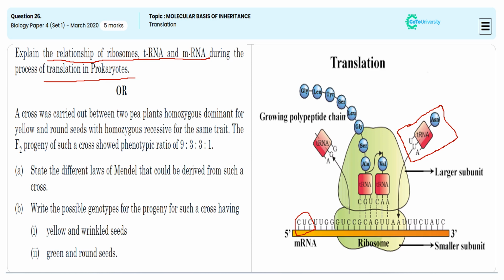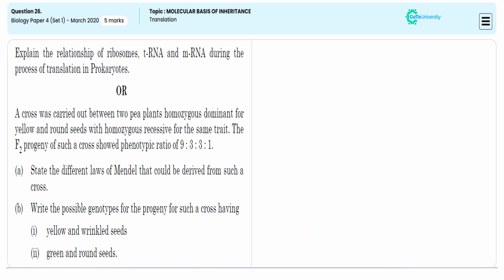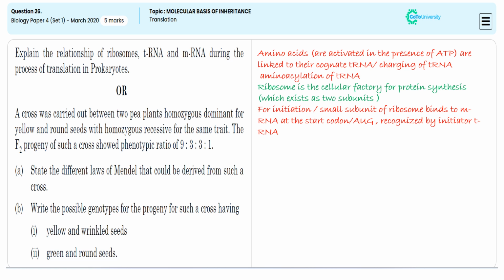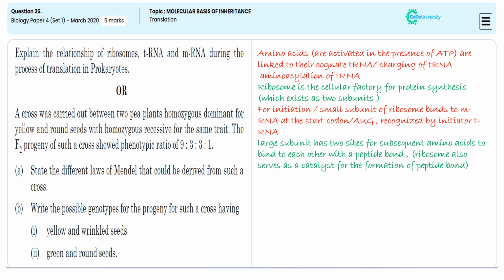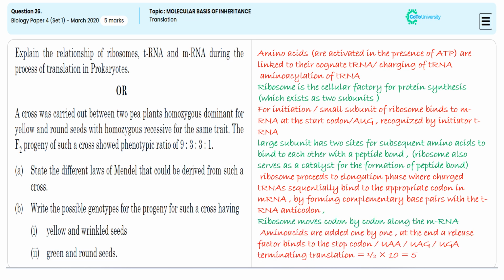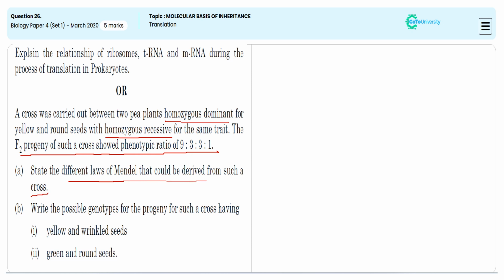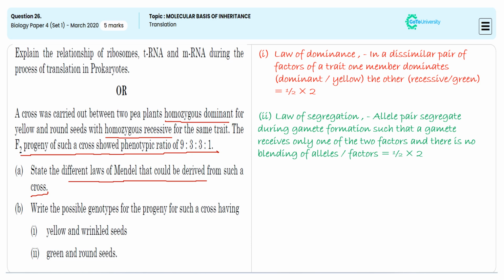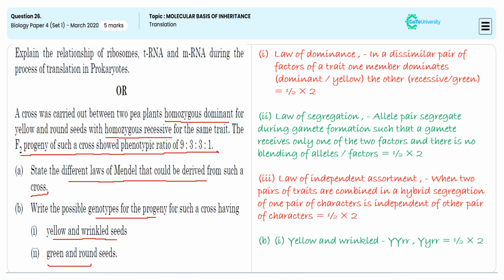CBSE 2020 Paper 4 Set 1: Translation Q26 | Comprehensive Breakdown of Molecular Basis of Inheritance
Subject: CBSE Class 12 Biology 2020 Question Paper
Paper type: CBSE 12th Biology - 2020 Past Paper 4 Set 1 | Question no. 26
Topic Name:  MOLECULAR BASIS OF INHERITANCE | Translation